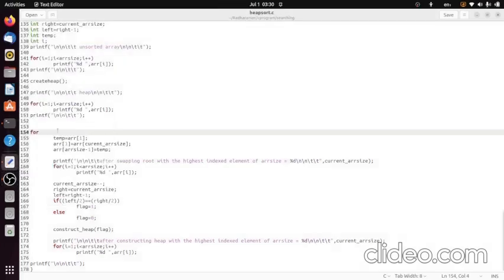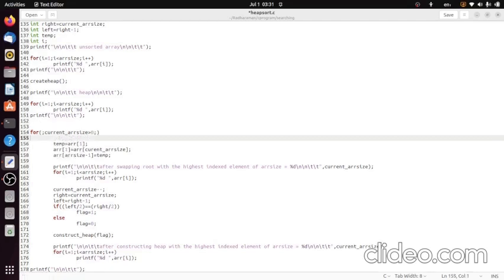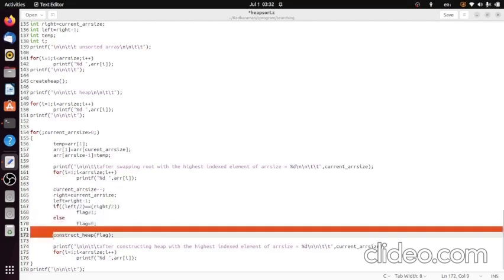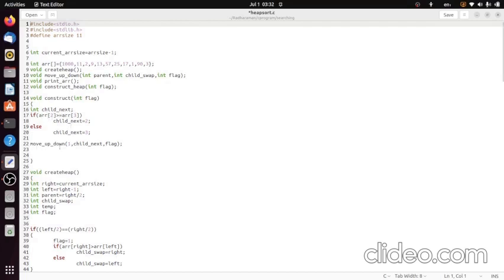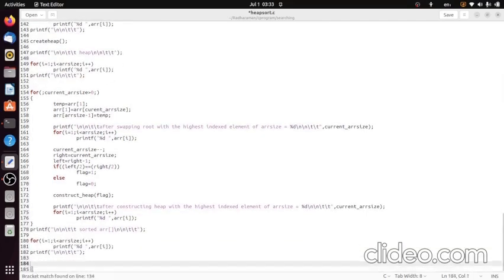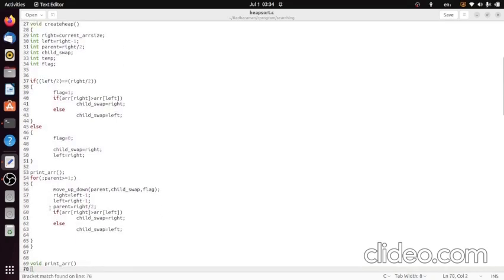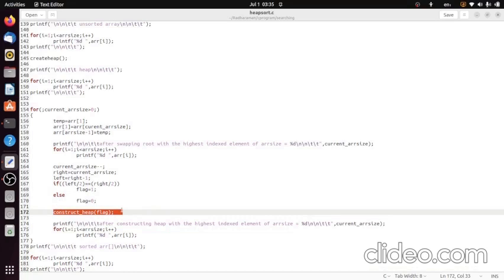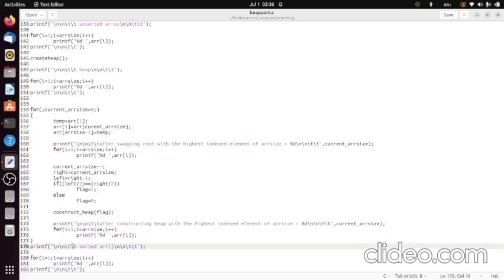Heap sort implementation in C : part 10